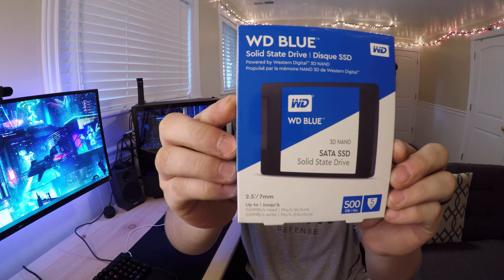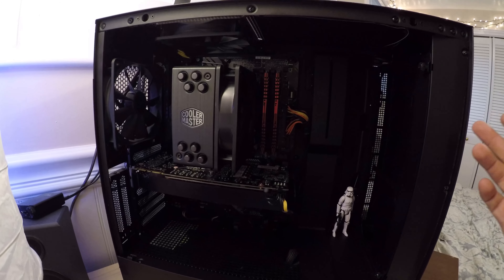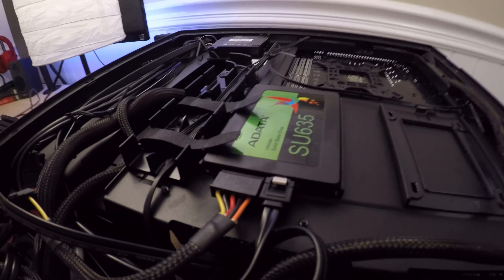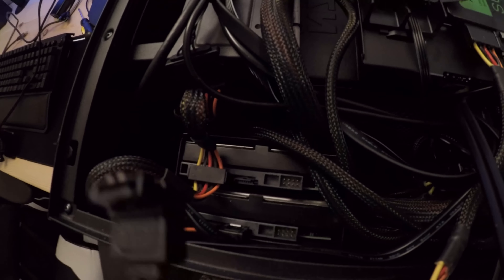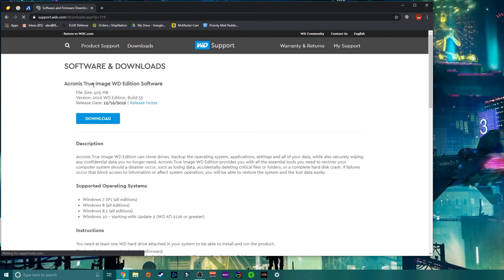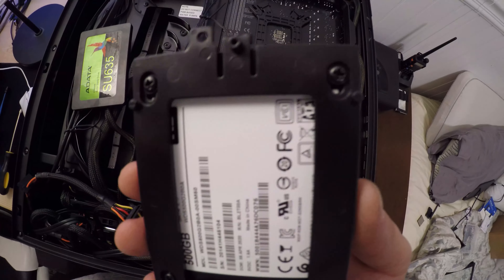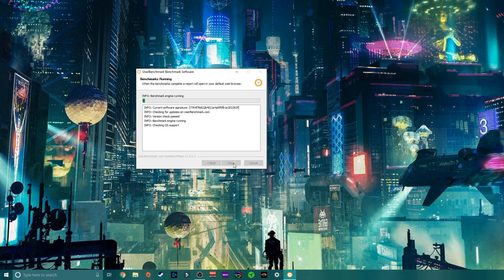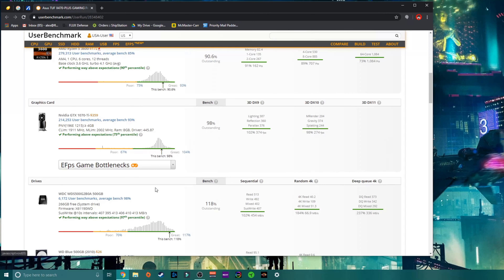How to clone your boot drive to an SSD! WD Blue 500GB in NZXT case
In this video I wanted to let people know that cloning their boot drives from one SSD to another is actually not as scary as it seems. As long as you do it right it will go well. I only recommend that you keep your old boot drive around for a couple of weeks just in case the new one fails after a bit.

Let me know if you liked the video!